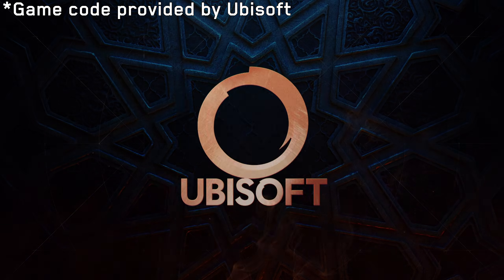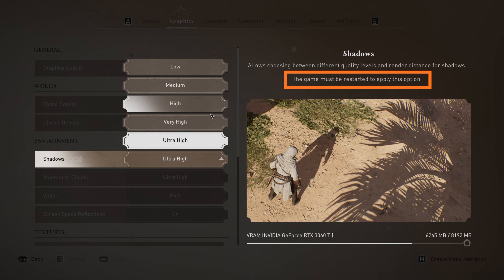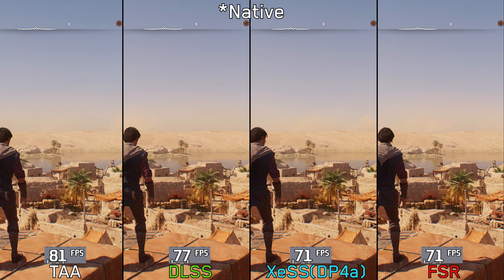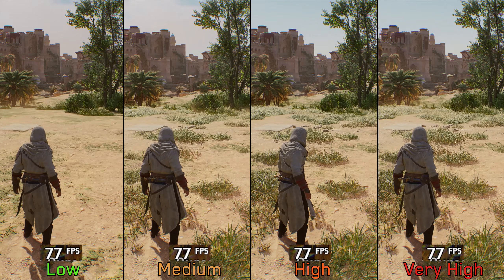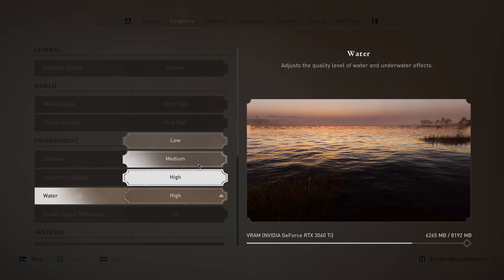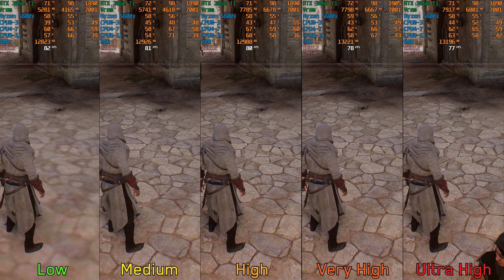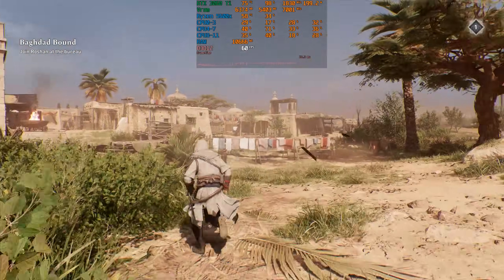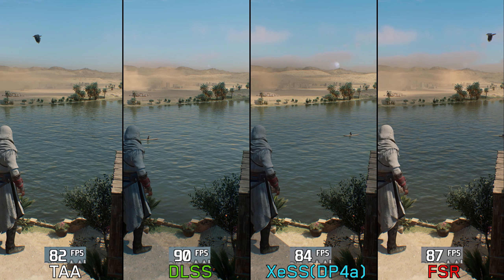Assassin's Creed Mirage | OPTIMIZATION GUIDE | Every Setting Tested | Best Settings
⏰Timestamps :
0:00 Intro
0:30 AnvilNext 2.0 engine
0:47 Some visual issues
1:03 The graphics menu
1:42 Image Quality : TAA, DLSS, XeSS and FSR
2:40 World Details
3:20 Clutter Density
3:44 Shadows
4:21 Volumetric Clouds
4:43 Water
5:19 Screen Space Reflections
5:43 Environment and Character Textures
6:21 Depth Of Field
6:37 Adaptive Quality
7:32 Optimized Settings
7:43 Optimized Settings vs Ultra High Preset
8:19 Outro

►Full Specs :
●CPU : AMD RYZEN 5 5600X 6-Core 3.7 GHz (Up to 4.6GHz).
●Cooler : Enermax LIQFUSION 240mm Liquid Cooler.
●Motherboard : Asus Prime B550m-k
●GPU : ASUS DUAL GeForce RTX 3060 Ti V2 MINI
●RAM : G.Skill Trident Z Neo 32 GB (2x16 GB) 3600 MHz DDR4 CL16
●SSD : WD Black SN770 1TB + Samsung Evo 970 plus 500GB
●PSU : Corsair RM750 80+ Gold Certified
●Case : Lian Li LANCOOL 215.